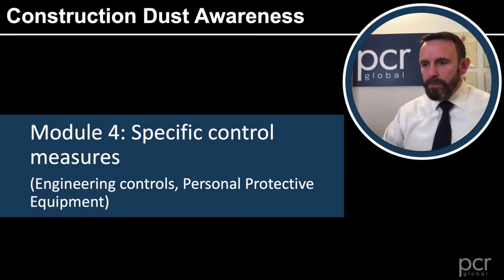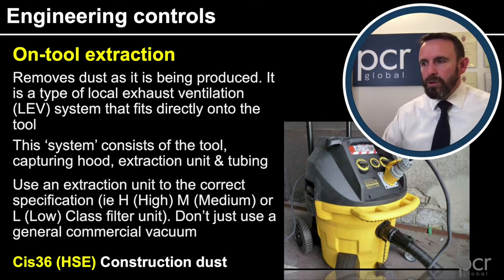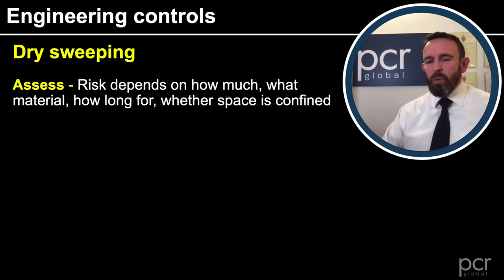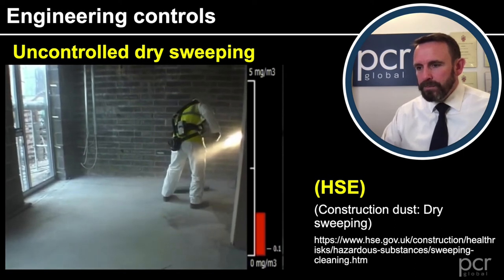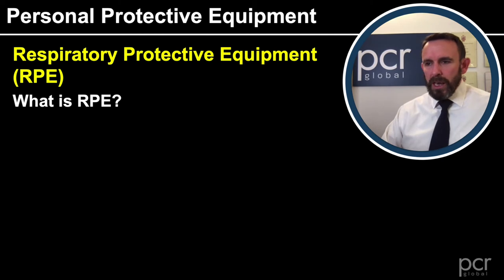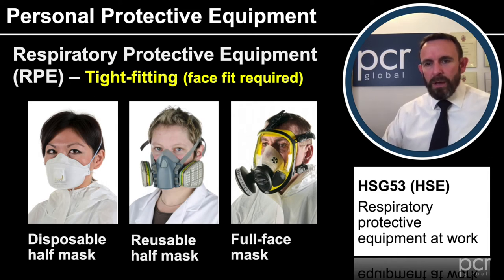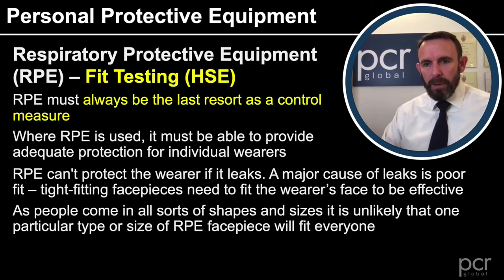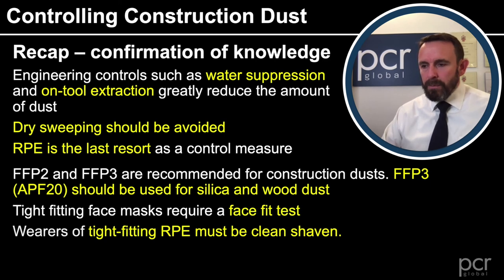Construction Dust Awareness Course | Module 4: Specific Control Measures